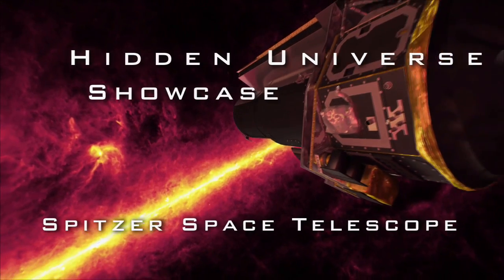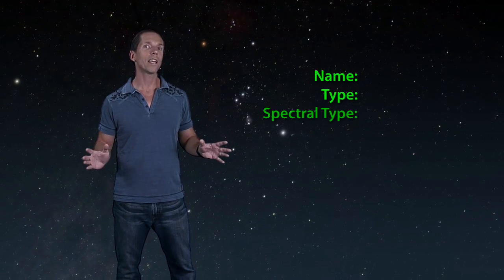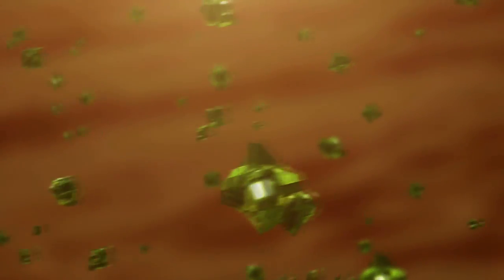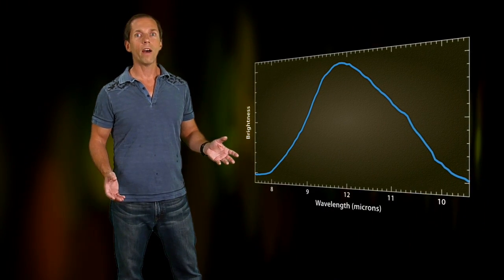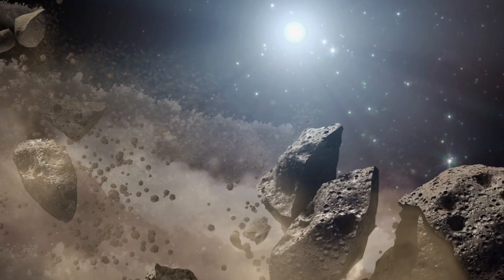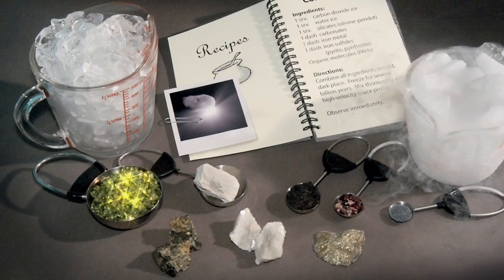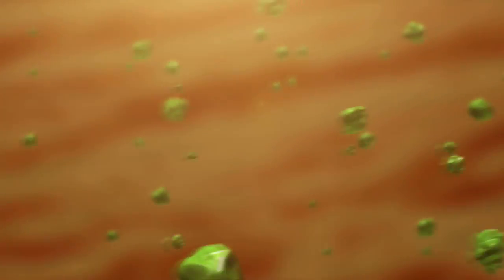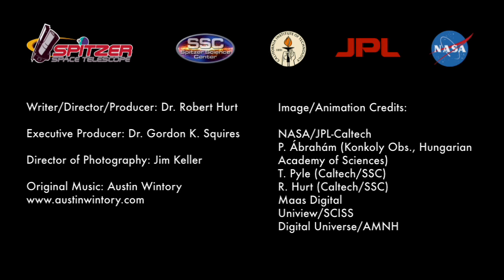Hidden Universe HD: NASA's Spitzer Space Telescope : Cooking Up Cometary Crystals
The fading light of a flaring young star has shed light on a puzzle involving crystals and comets.